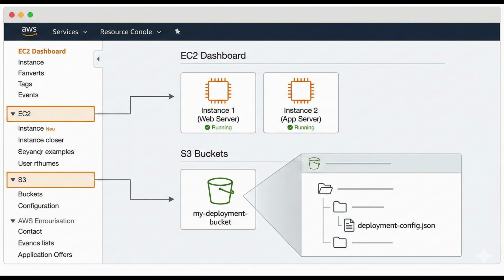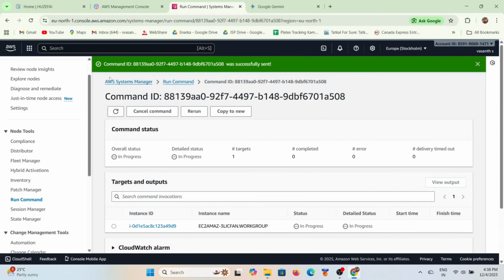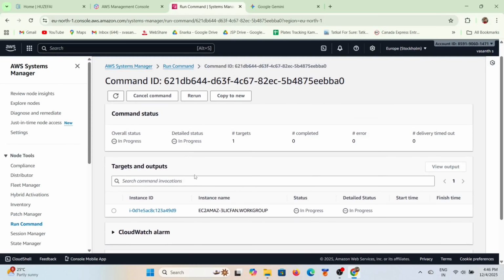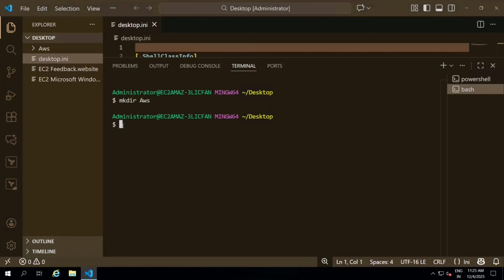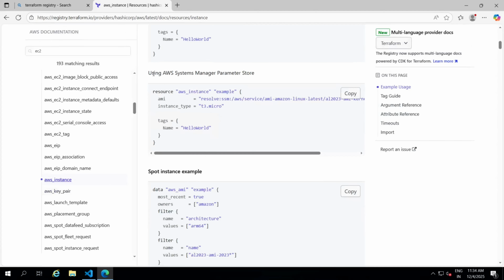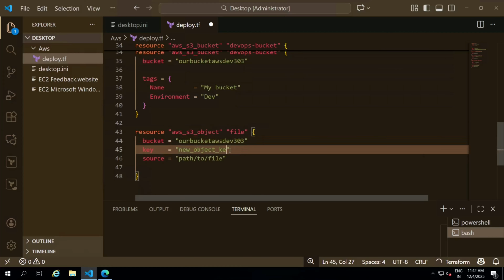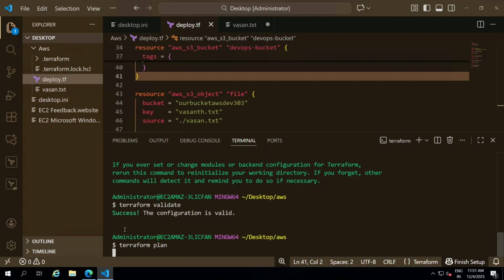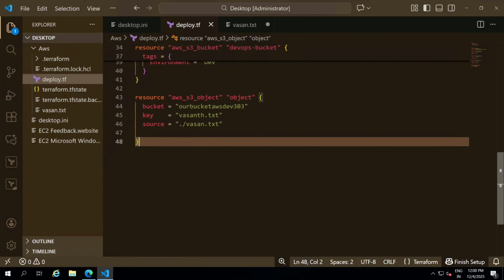Project on AWS using terraform | Vasanth